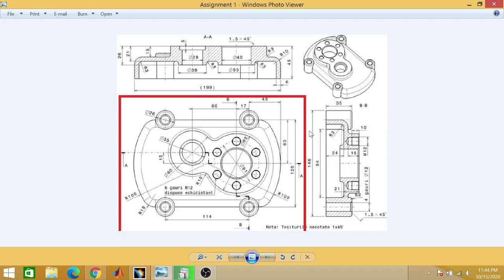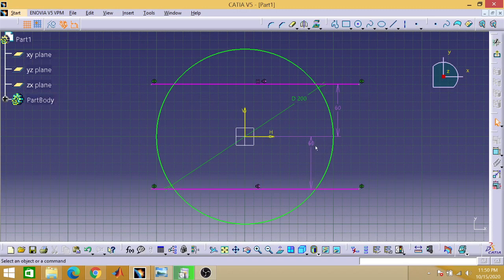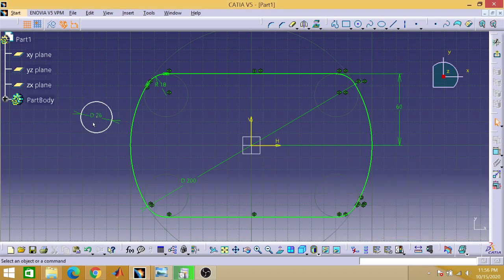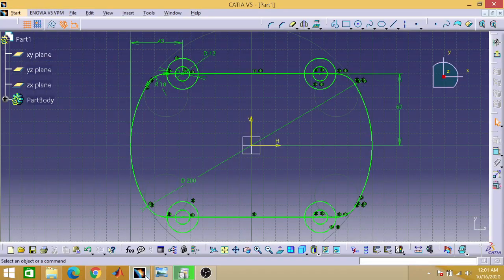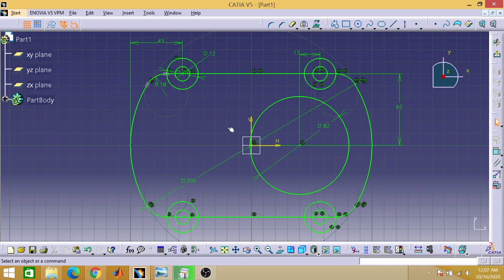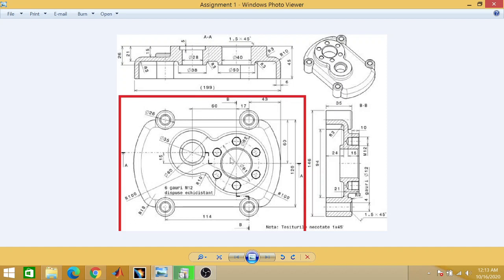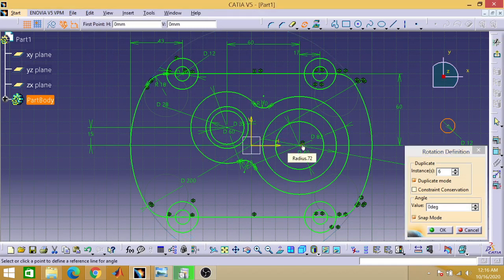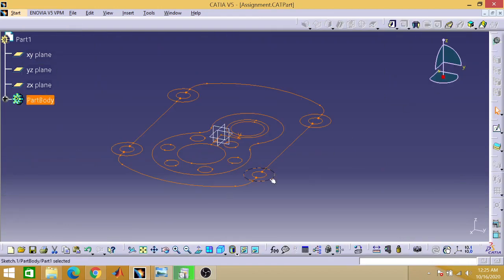How to make part design on catia...comp aided drafting/design